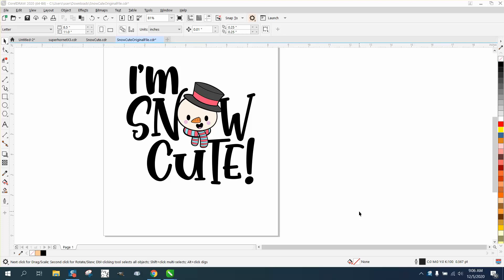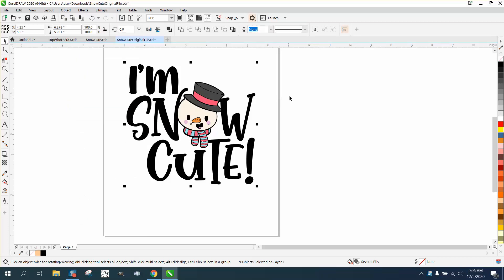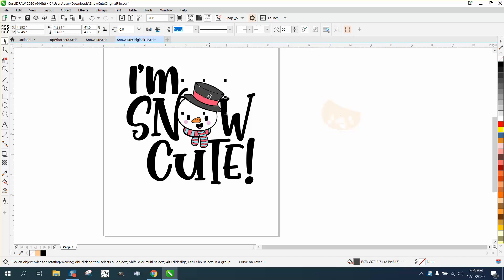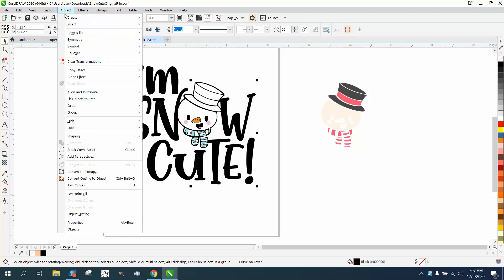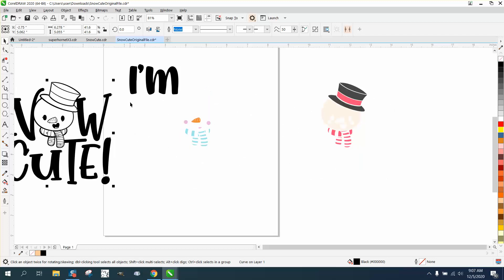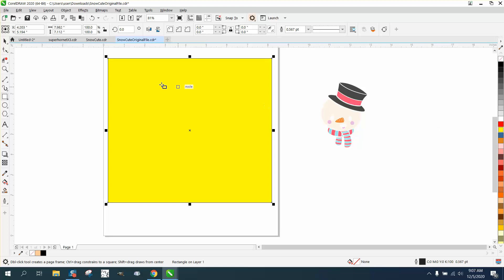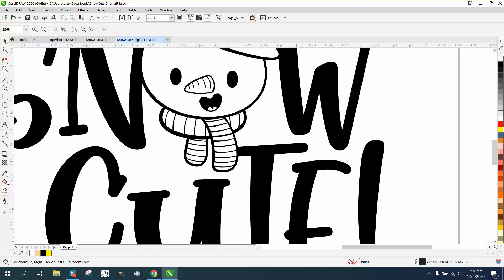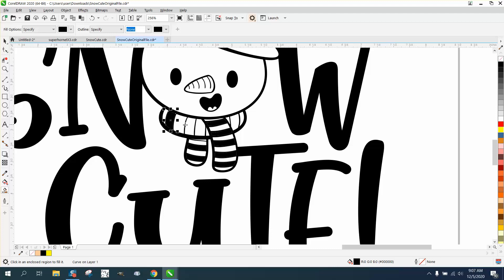Corel Draw Tips & Tricks Break Curve apart problem and how to do it